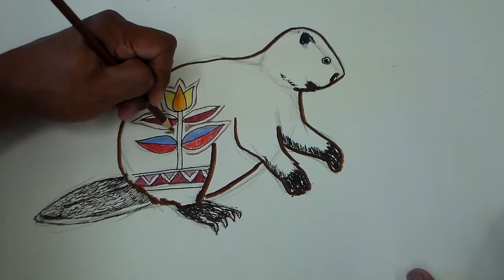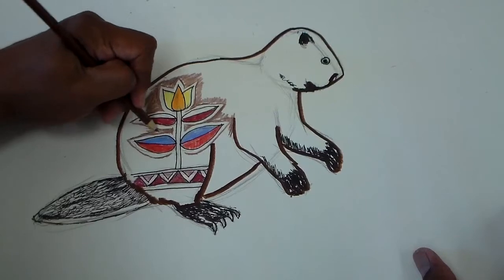Bill Crouse - How to Draw a Beaver Part 1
Bill Crouse shows us how to draw a beaver (part 1)